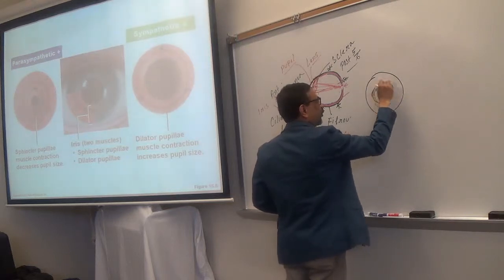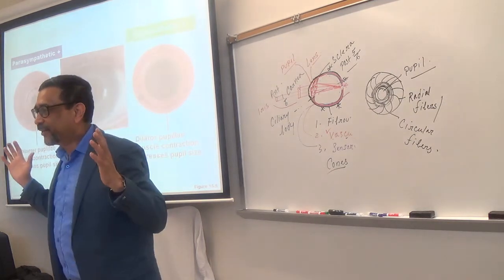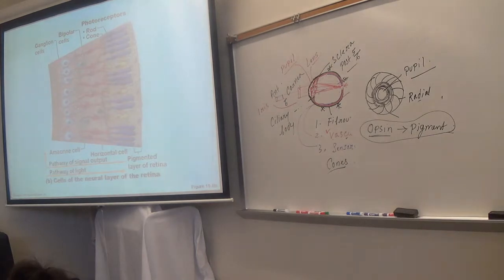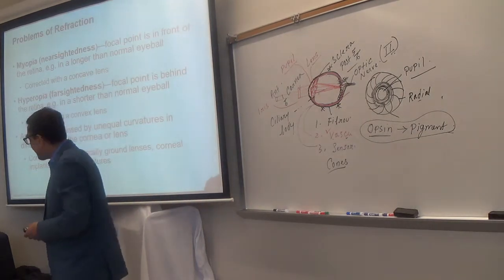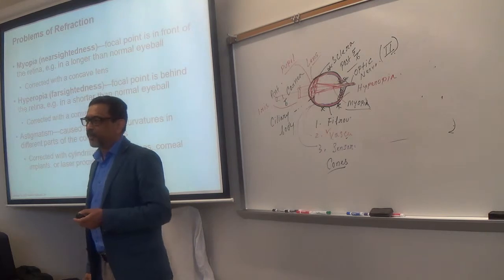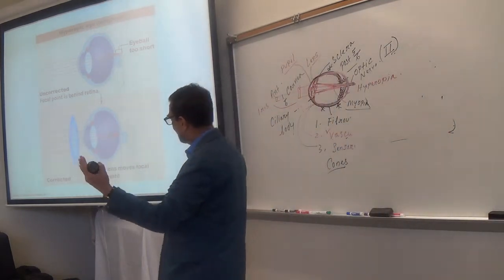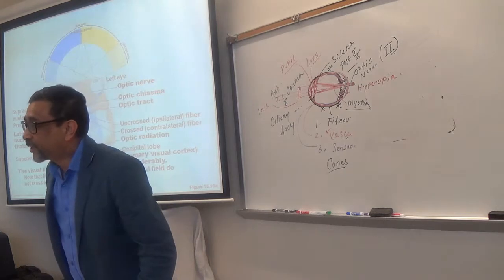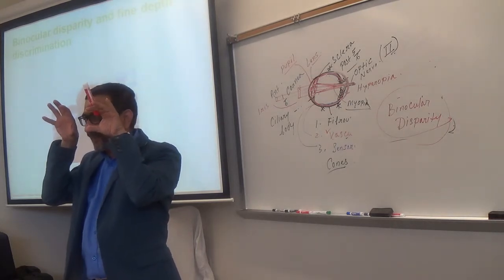Visual 1 2